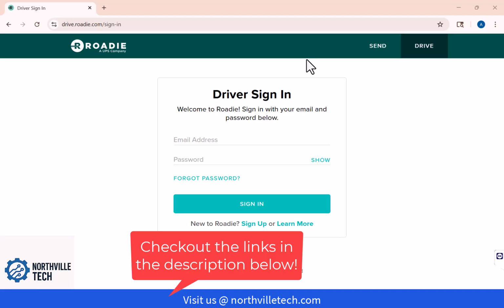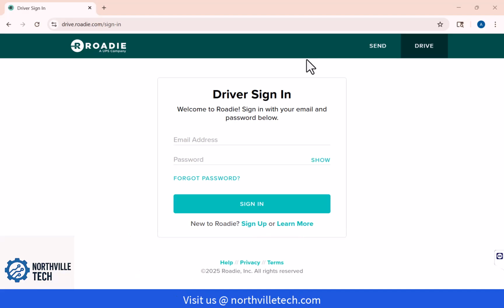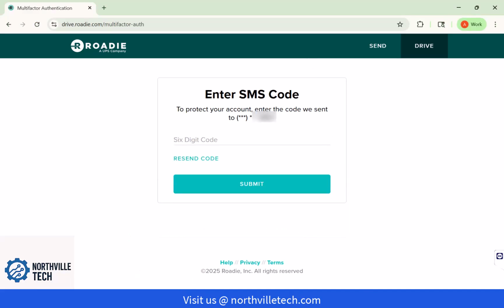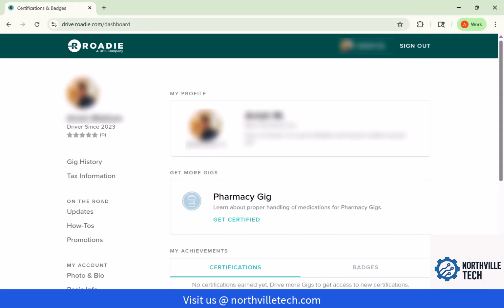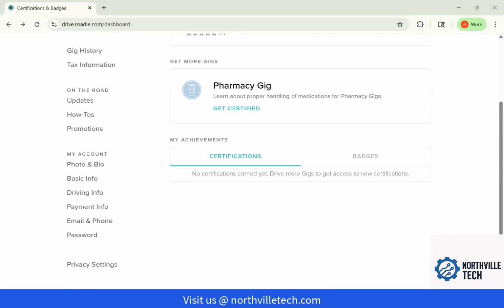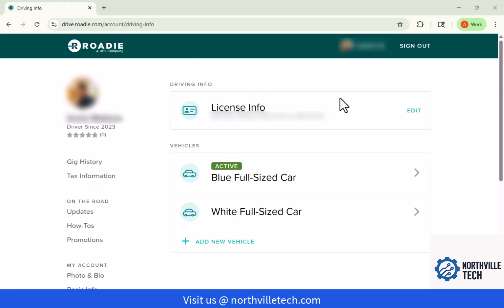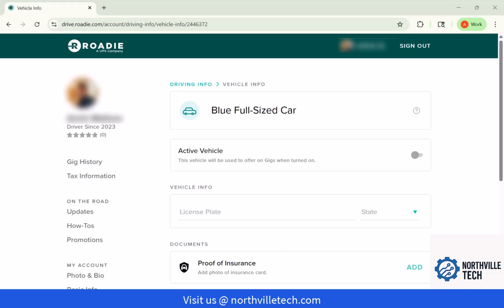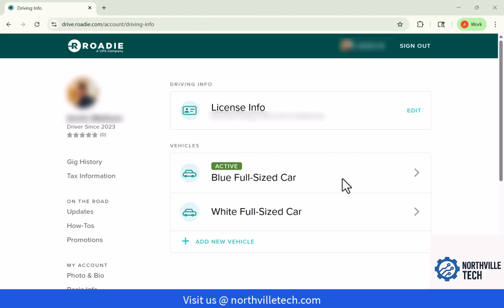How to Switch Active Vehicle on Roadie Driver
Need to change which car you’re driving on Roadie? 🚗🔄🚚 In this quick tutorial, I’ll show you how to switch your active vehicle in the Roadie Driver app. Whether you added a new car or just want to use a different one for deliveries, updating your active vehicle only takes a few taps.